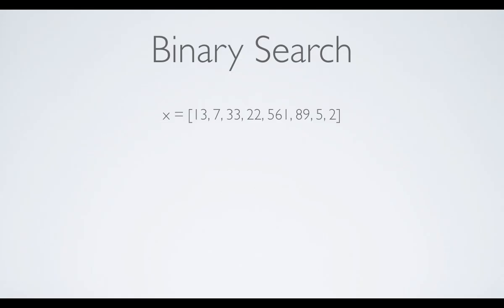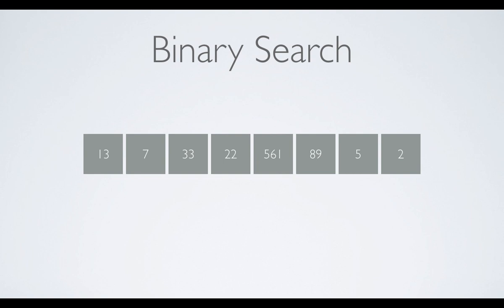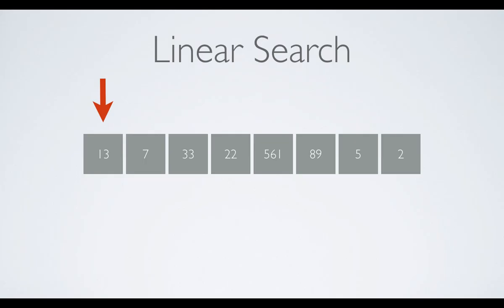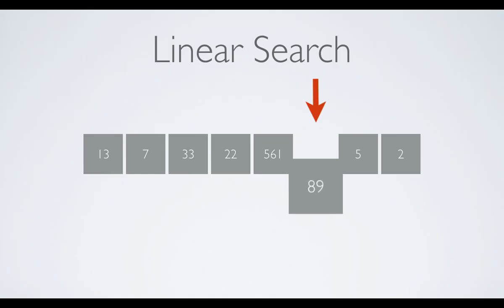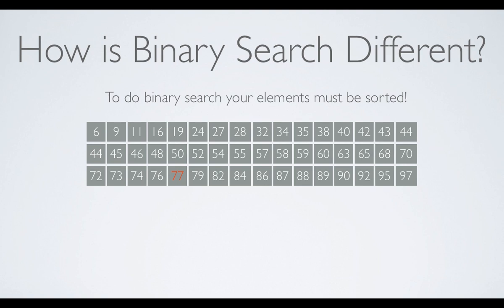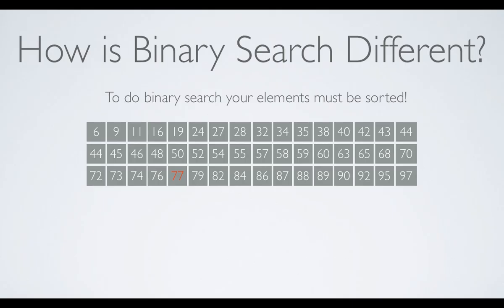How Binary Search Works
A basic explanation of how Binary Search works. It's one of the most important algorithms of the modern era and quite easy to understand. Hopefully this video will be helpful, let me know what you think.